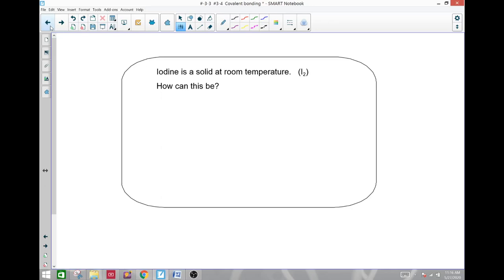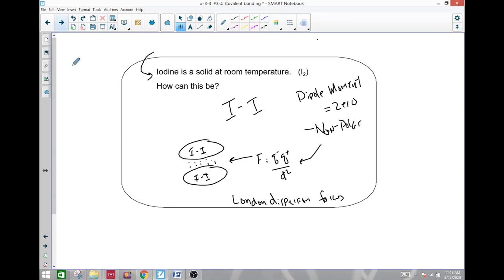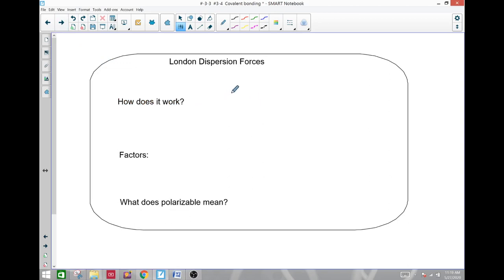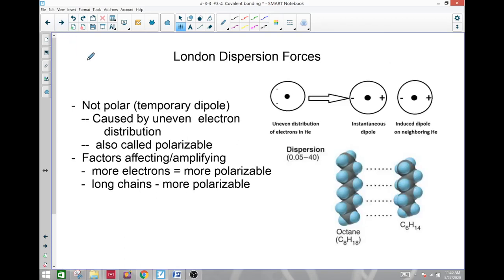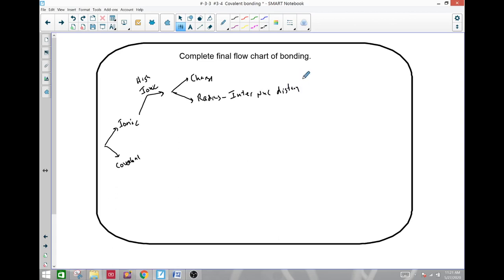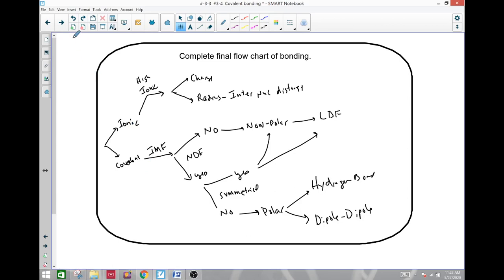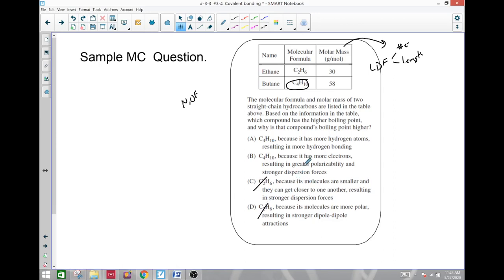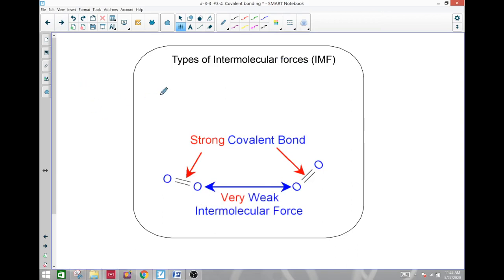LDF smart notes